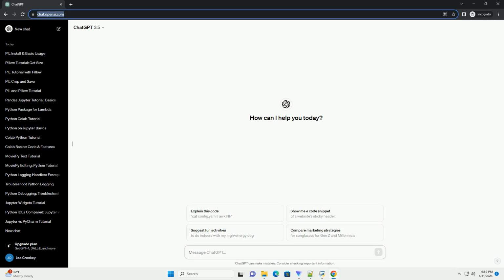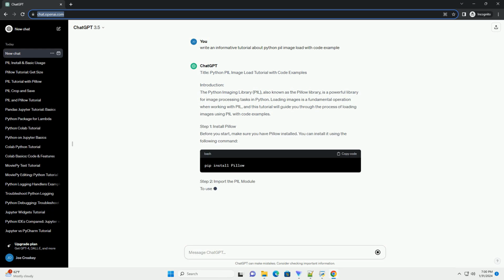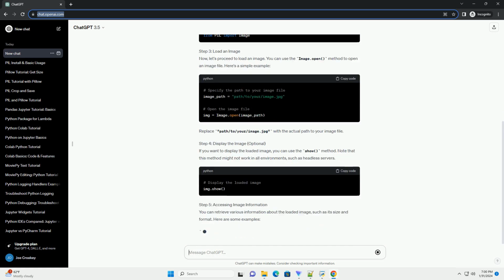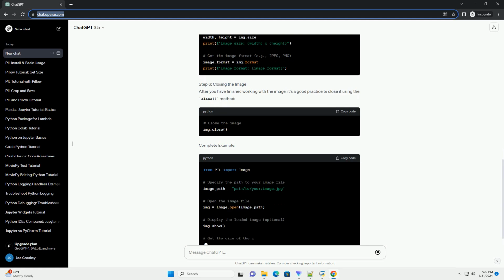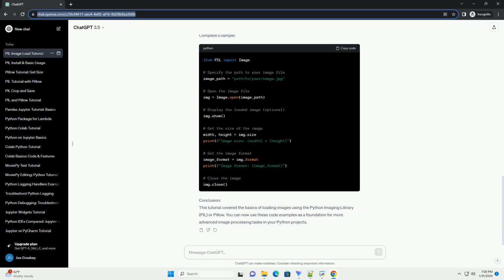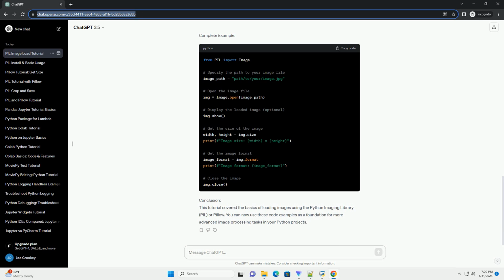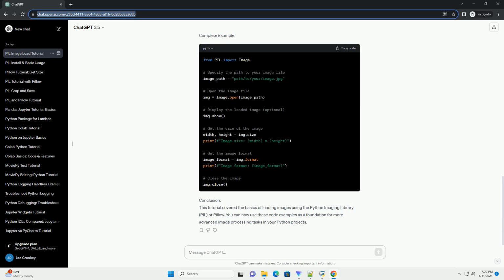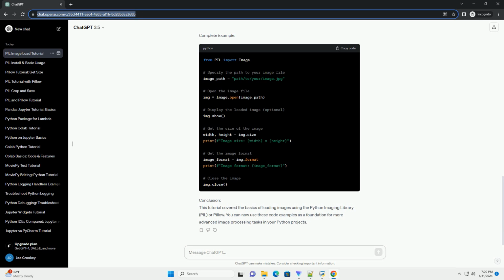python pil image load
Title: Python PIL Image Load Tutorial with Code Examples
Introduction:
The Python Imaging Library (PIL), also known as the Pillow library, is a powerful library for image processing tasks in Python. Loading images is a fundamental operation when working with PIL, and this tutorial will guide you through the process of loading images using PIL with code examples.
Step 1: Install Pillow
Before you start, make sure you have Pillow installed. You can install it using the following command:
Step 2: Import the PIL Module
To use PIL, you need to import the Image module from the PIL package. You can do this with the following line of code:
Step 3: Load an Image
Now, let's proceed to load an image. You can use the Image.open() method to open an image file. Here's a simple example:
Replace "path/to/your/image.jpg" with the actual path to your image file.
Step 4: Display the Image (Optional)
If you want to display the loaded image, you can use the show() method. Note that this method might not work in all environments, such as headless servers.
Step 5: Accessing Image Information
You can retrieve various information about the loaded image, such as its size and format. Here are some examples:
Step 6: Closing the Image
After you have finished working with the image, it's a good practice to close it using the close() method:
Complete Example:
Conclusion:
This tutorial covered the basics of loading images using the Python Imaging Library (PIL) or Pillow. You can now use these code examples as a foundation for more advanced image processing tasks in your Python projects.
ChatGPT